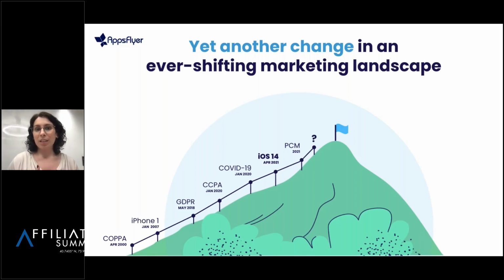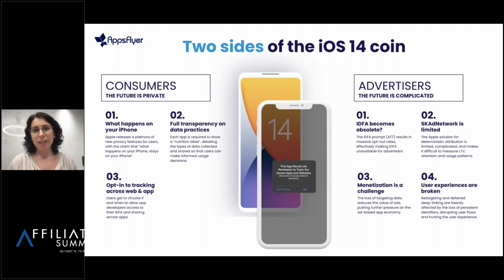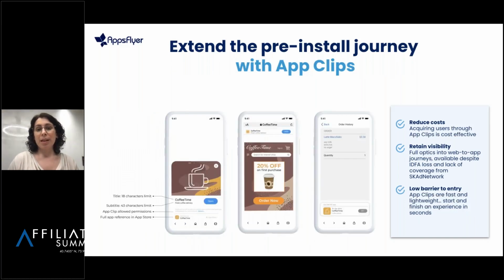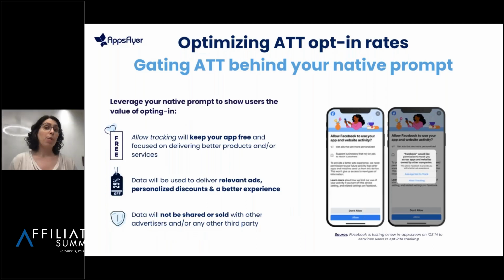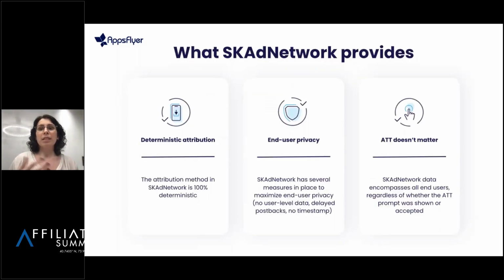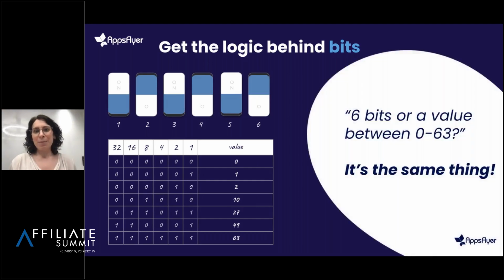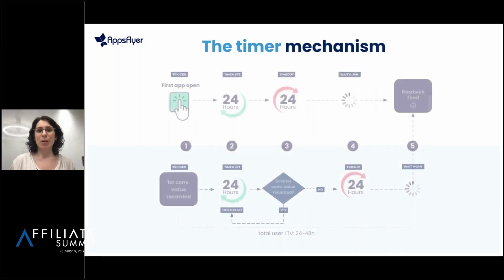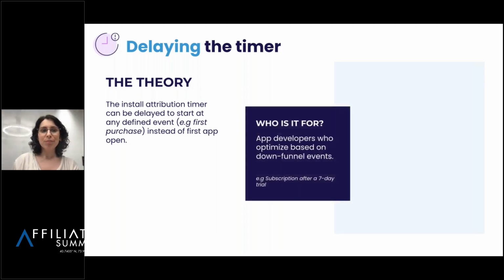How To Win On iOS 14 Mobile Marketing In The Post IDFA World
Are you looking for new ways to target your customers?

If the answer is YES…

As you probably know, Apple are releasing iOS 14.5 (and ATT)! The implications of this are HUGE!

And advertising is about to become more unpredictable! If you want to learn more about what this means for you...

...and how to succeed in this time of change! Then this webinar is a MUST WATCH!